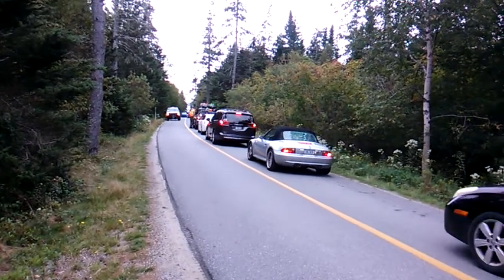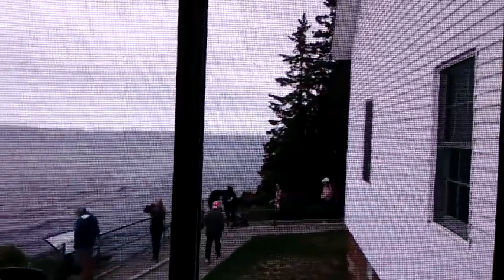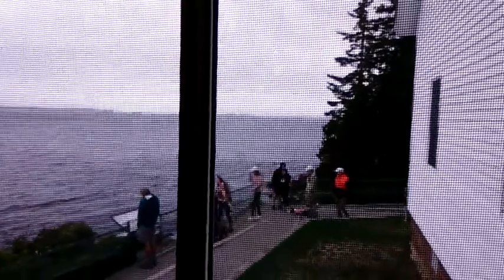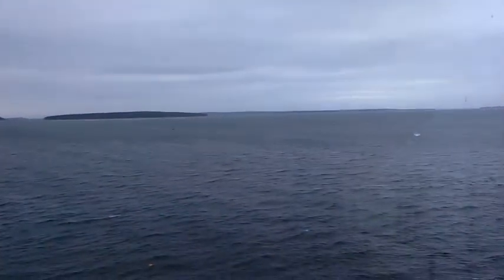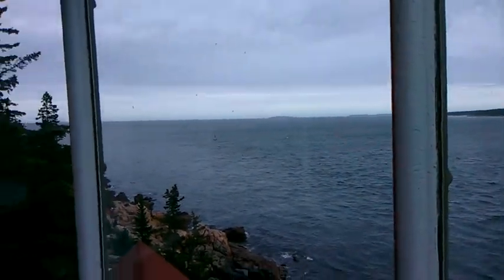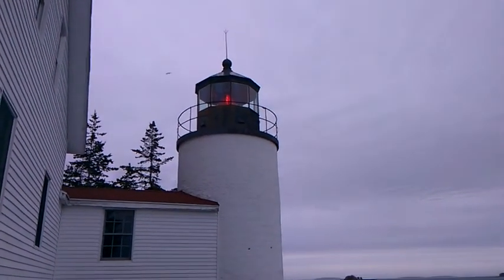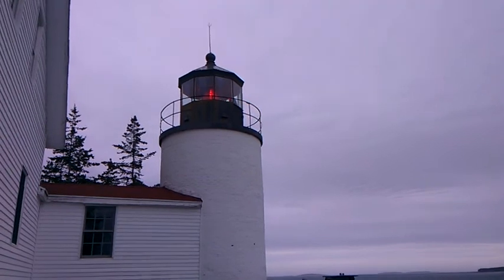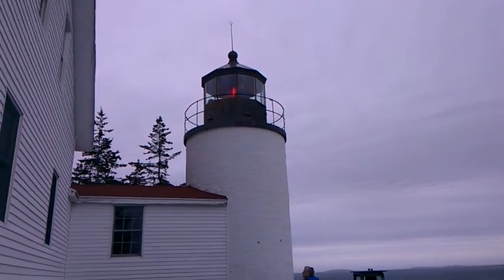Inside the Bass Harbor Maine LIghthouse - Sept. 14, 2019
I went over to open lighthouse day at the Bass Harbor Head lighthouse.  After standing in line for 35 minutes or so I got my 2 minutes up in the lighthouse.